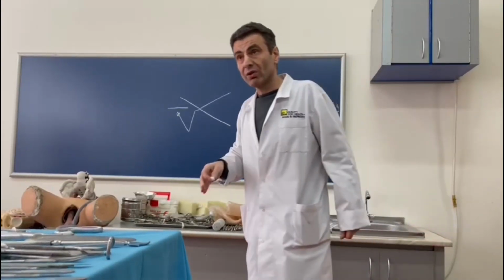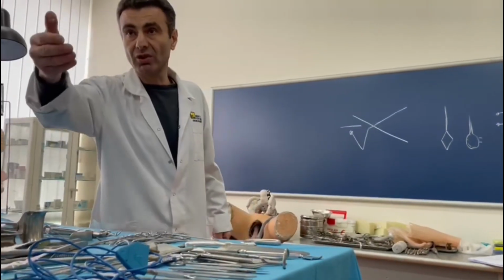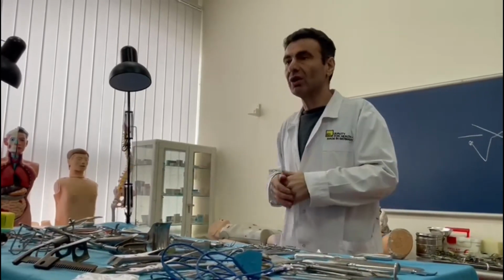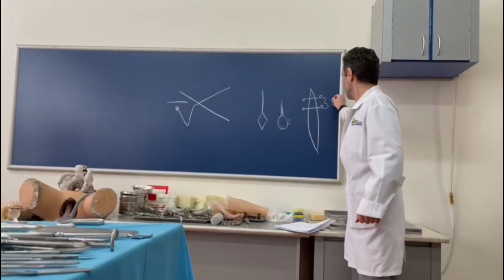Surgical instruments (part 1)